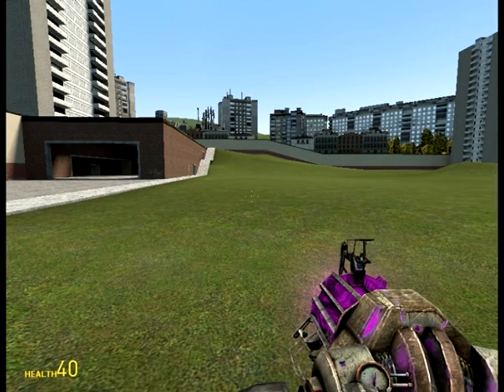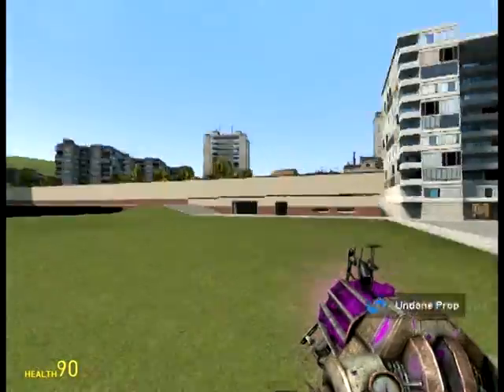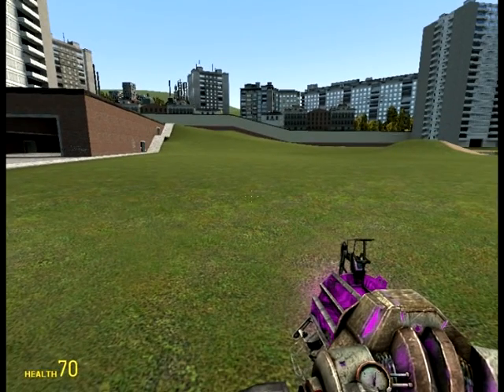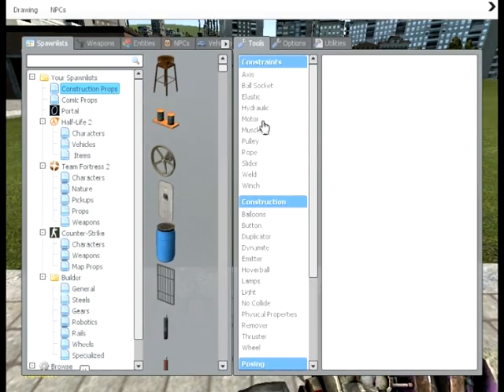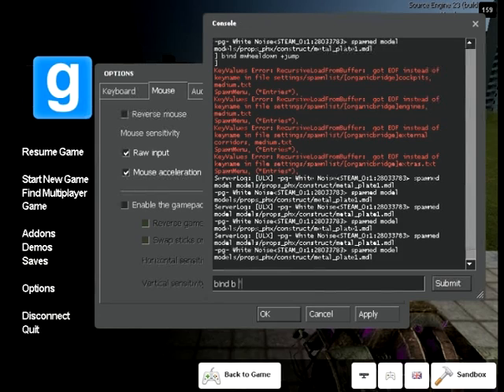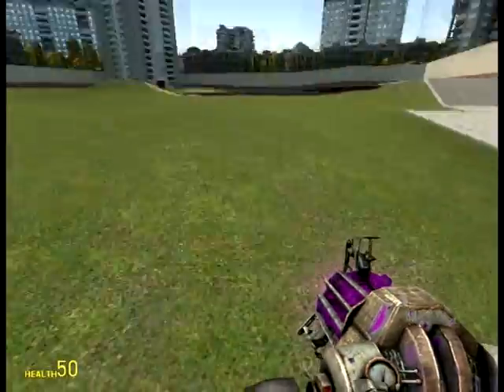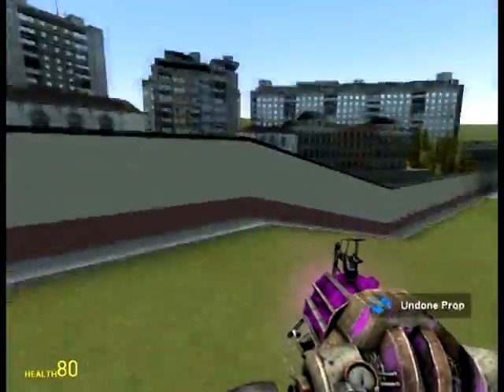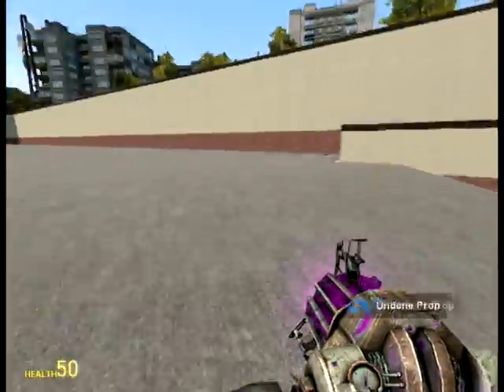How to Prop Surf in Garrysmod (w/o Scripts) Pt 1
This video just covers the very first part of learning how to prop surf in GMod.